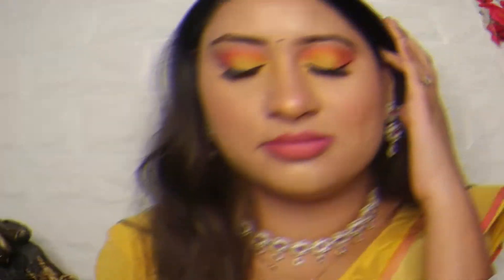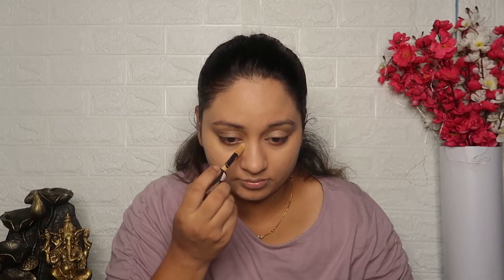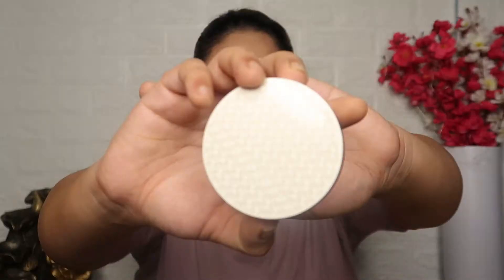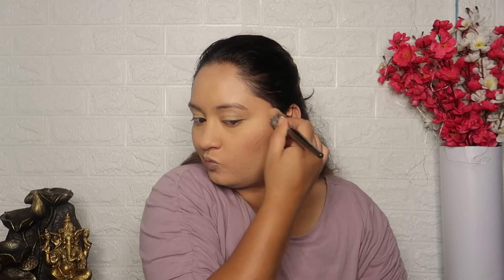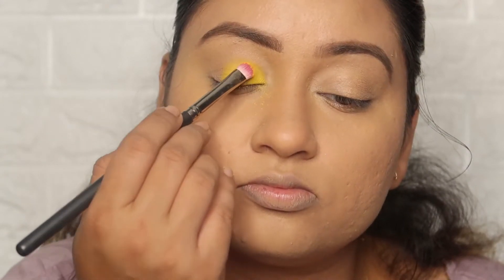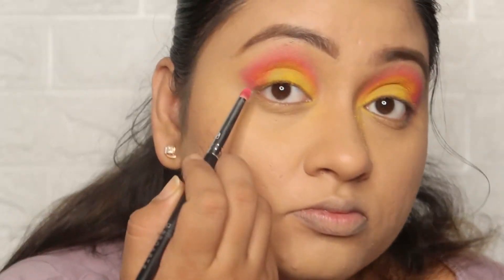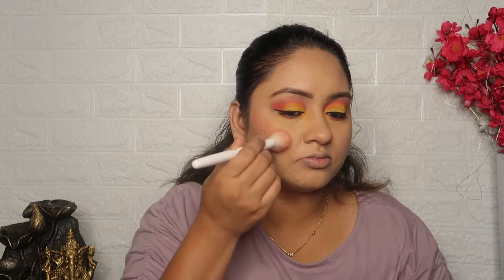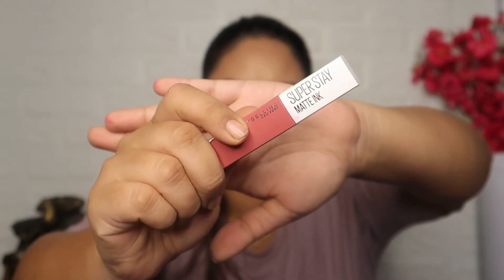Navratri Day 1 | Navratri Series | Yellow Colour Theme | SparkNGlitter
Product details
Colorbar perfect match primer
Maybelline super stay foundation (310 buff beige)
Loreal infallible full wear concealer (314 beige ,317 almond)
Kay beauty HD setting powder (latte)
Benefit hoola bronzer
Lamke absolute micro brow pencil
Makeup revolution forever flawless fire palette
Ucanbe exotic flavor eyeshadow palette
Maybelline eye studio gel liner
Plum nature kajal
Colorbar zoom n woosh mascara
Kay beauty matte blush (tickled pink)
Glam 21 highlighter palette
Lakme absolute  matte melt mini lipstick (202 nomad pink)
Maybelline super stay matte ink liquid lipstick (175 ringleader)
Wet n wild matte setting spray

Hi there! New to Spark n Glitter? If so, here's what you need to know -- I like doing makeup and creating new looks a LOT, so I use this channel to explore my skills in  makeup to help you to learn more about makeup and other related stuff.